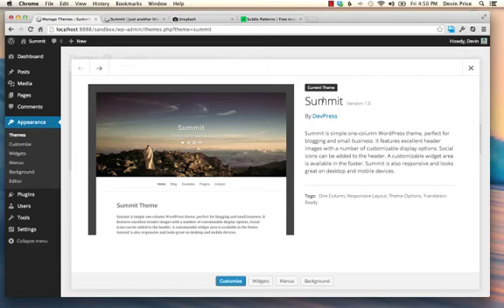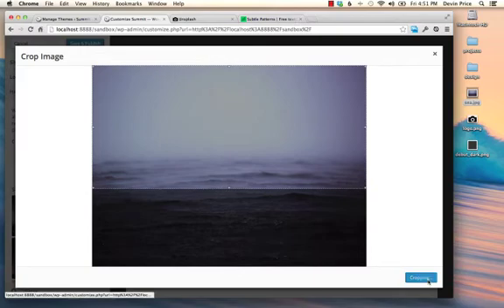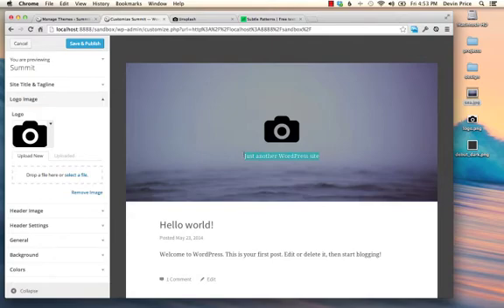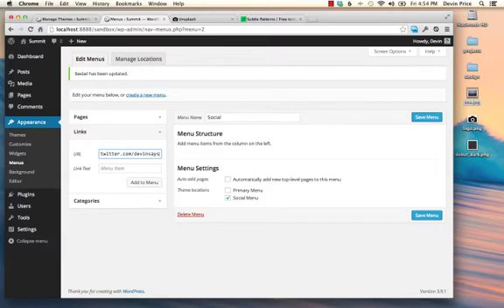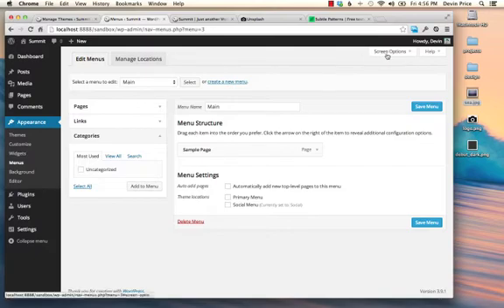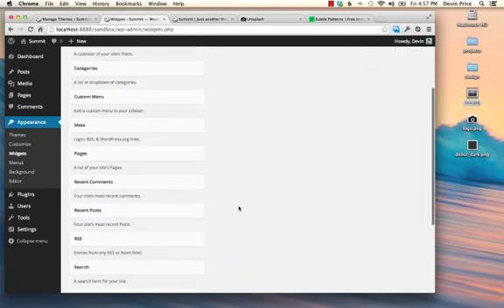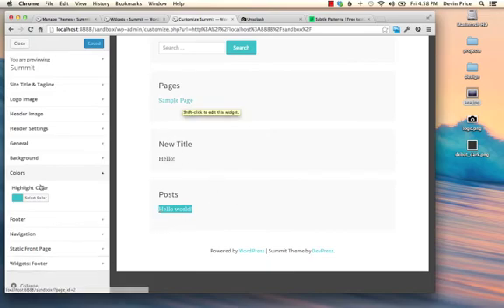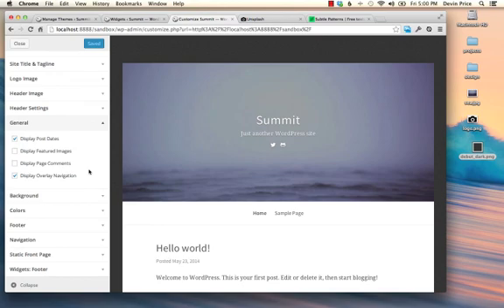Summit Theme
Overview of how to set up and customize the Summit theme by DevPress.